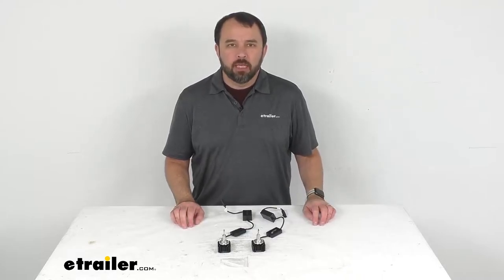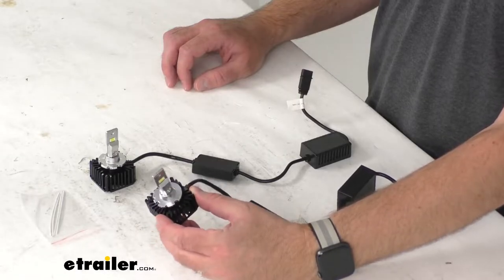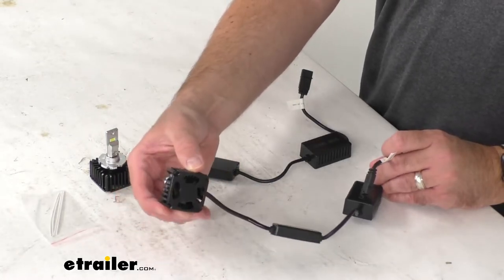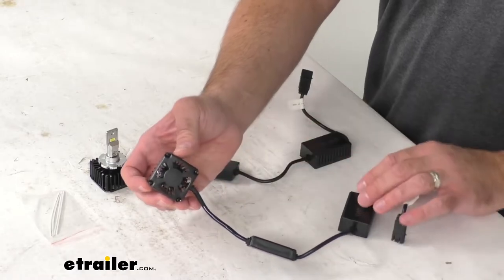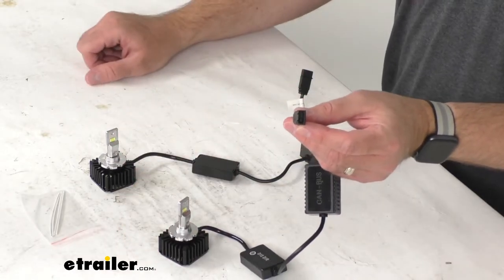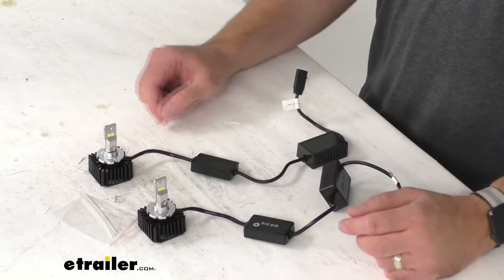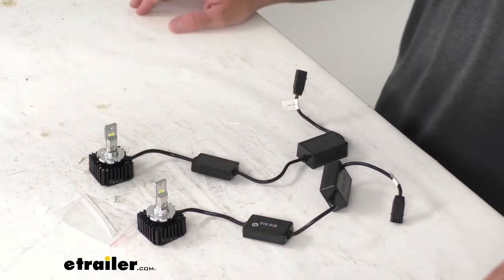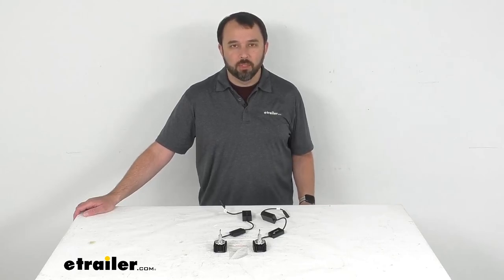etrailer | Complete Breakdown of the ARC Xtreme Series D1 LED Headlight Bulb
Hi, everybody. Andy here with etrailer.com. And today, we're gonna take a brief look at these ARC Xtreme series D1 LED headlight bulbs. Now, these powerful D1 LED bulbs are going to let you upgrade your factory, high-intensity discharge headlight bulbs. You're going to get increased visibility and range from your headlights with these LED bulbs. These automotive grade LEDs are brighter than 35 watt HID systems and five times brighter than halogen bulbs.

The light output is gonna be 5,000 lumens per bulb. And the color temperature is 6,500 degrees Kelvin, which is considered daylight. Now, these bulbs feature an advanced cooling technology that reduces heat three times more efficiently than conventional heat sinks. With the help of these high-speed ball bearing fans, they're gonna help regulate the temperature. The compact design fits in tight spaces.

And they're gonna be compatible with most reflector and projector housings. Now, this is going to be a very easy, a very simple plug and play installation. And what's nice about plug and play is there's not gonna be any cutting, there's not gonna be any splicing or tapping required. And you're gonna get everything that you see here on the table before me. You're gonna get these two bulbs.

You're gonna get some ties to help you gather and cinch up any of the slack that you might have with these cords. Now, the wattage on these bulbs is gonna be 45 watts per bulb. The power draw at 13 volts is 3.0 amps, again, per bulb. And the operating voltage is nine volts to 16 volts DC. And these do have an IP rating of 65.

I do wanna point out that we do provide other measurements on this product page. If you think you would find those helpful, you can find that on this product page. Well, that's gonna conclude our brief look today. I do hope that it was helpful for you. Again, my name is Andy. Thank you for joining me..